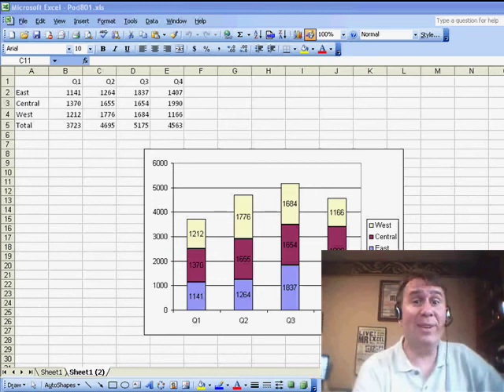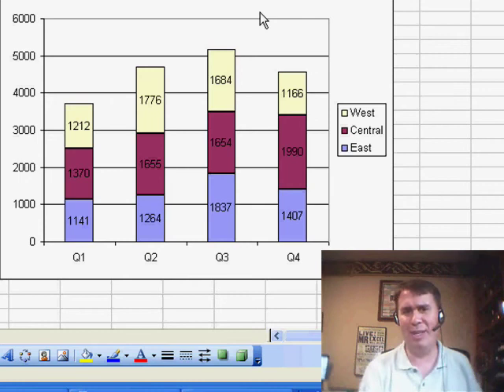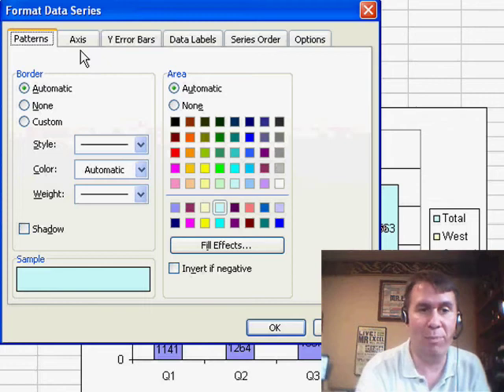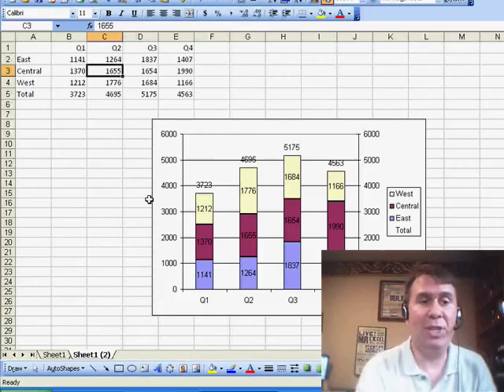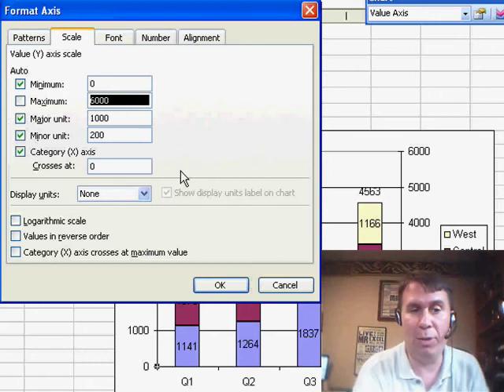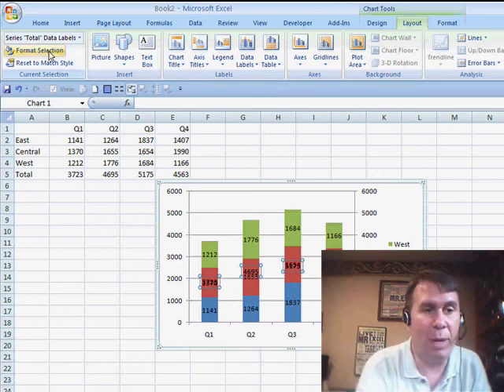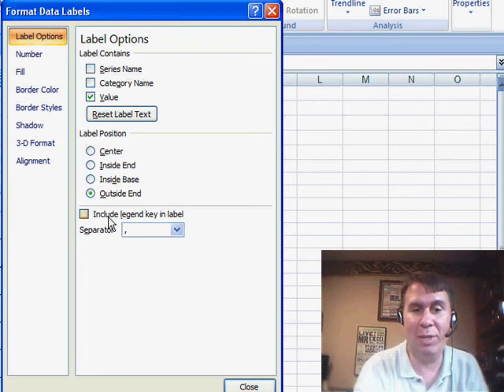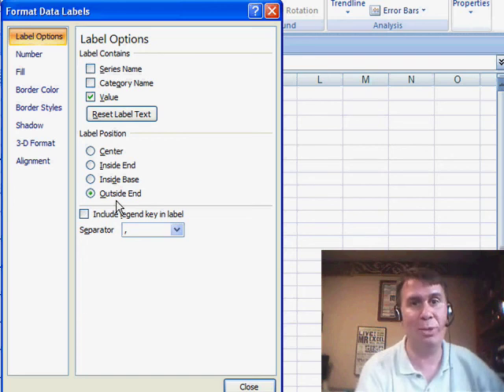Excel - Unlocking the Secret: Adding Total to Stacked Chart in Excel | Excel Tutorial - Episode 801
Microsoft Excel Tutorial: Unlocking the Secret: Adding Total to Stacked Chart in Excel | Excel Tutorial.

Welcome back to the MrExcel netcast! In this video, I'll be showing you a cool trick for creating stacked chart labels in Excel. A viewer recently asked me how to add a total number on top of their stacked chart, and I was able to solve it in Excel 2003. However, when I tried to replicate the solution in Excel 2007, I ran into some frustrating roadblocks.

In Excel 2003, I was able to simply add a fourth series to the chart and move it to a secondary axis. Then, by formatting the series to have no border or area, I was able to display the total number on top of the chart. But when I tried the same trick in Excel 2007, I noticed that the option to place the labels at the outside end was missing. I even tried saving the file in compatibility mode, but it still didn't work.

After some trial and error, I discovered that the only way to get the outside end option in Excel 2007 was to create the chart in Excel 2003 and then open it in Excel 2007. This may seem like a silly solution, but unfortunately, it's the only way to make it work. I hope that Microsoft will address this issue in future versions of Excel.

So, if you're struggling with stacked chart labels in Excel 2007, try creating the chart in Excel 2003 and then opening it in Excel 2007. It may seem like an extra step, but it's the only way to access the outside end option for your labels. I hope this tip helps you save some time and frustration in your Excel projects.

How to add a the total of the stacked columns at the top of the chart. This is obscure but possible in Excel 2003, but as Episode 801 shows, it is maddeningly impossible to do in Excel 2007.

Table of Contents:
(00:00) Introduction to the problem
(00:30) Current solution using a textbox
(00:53) Moving the TOTAL to a secondary axis
(01:19) Updating the TOTAL automatically
(01:29) Ensuring matching numbers on both axes in Excel 2003
(01:46) Problem with Excel 2007
(02:11) Trick to make it work in Excel 2007
(02:34) Solution: creating the chart in Excel 2003 and importing to Excel 2007
(02:47) Clicking Like really helps the algorithm

This video answers these common search terms:
Adding total to stacked chart
Compatibility mode in Excel
Creating charts in Excel 2003 for Excel 2007
Excel 2003 stacked chart
Excel 2007 chart issues
Formatting data series in Excel 2003
Label options in Excel 2007
Matching axis numbers in Excel 2003
Moving total to secondary axis
Outside end option missing in Excel 2007
Troubleshooting Excel chart problems